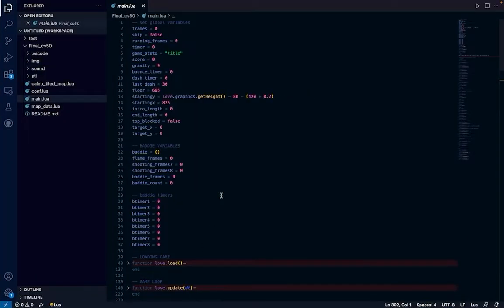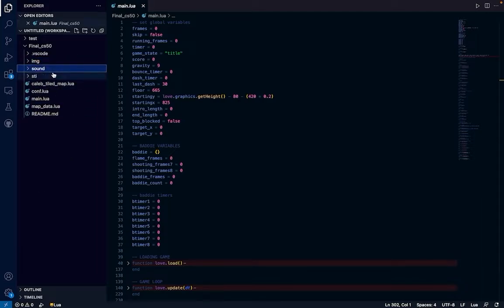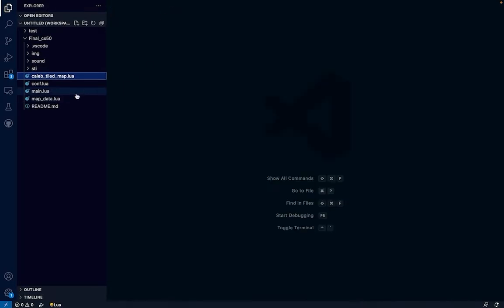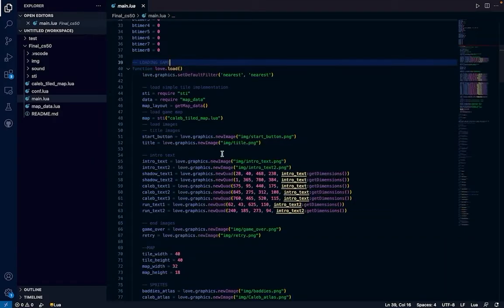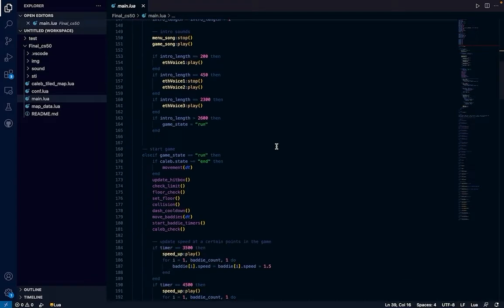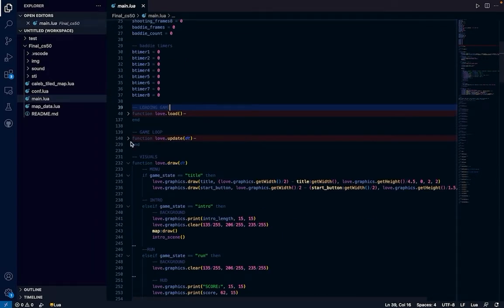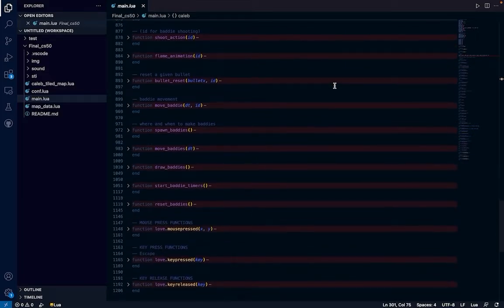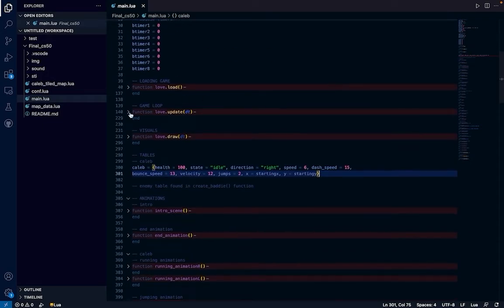CALEB cs50 final project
Quick runthrough of my cs50 final project, CALEB.